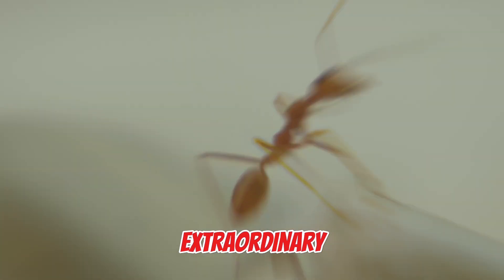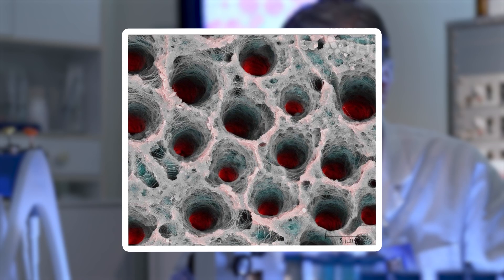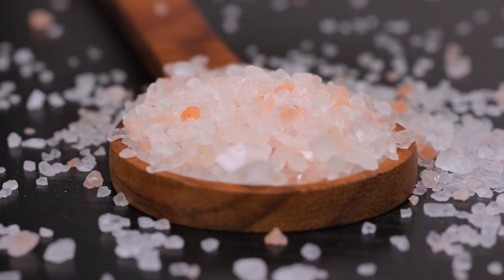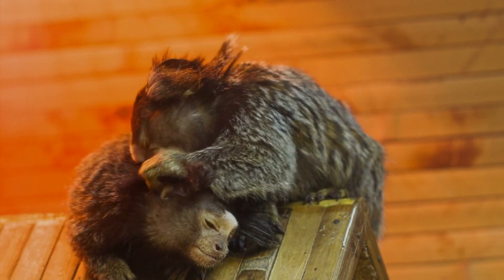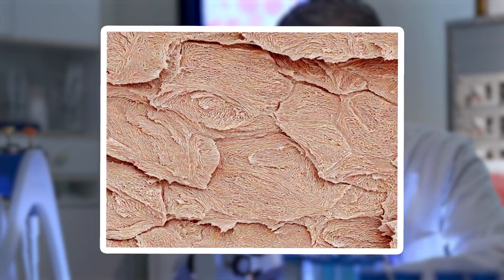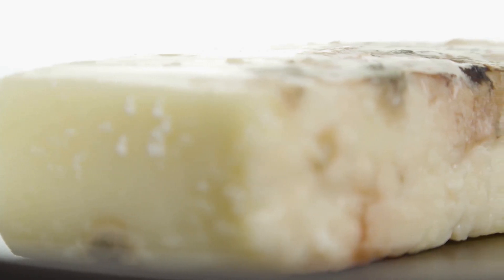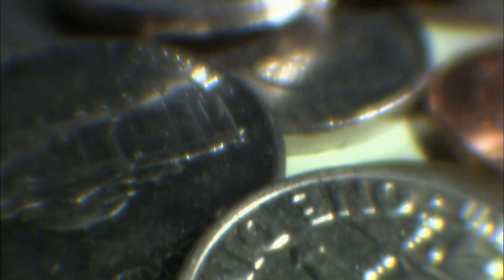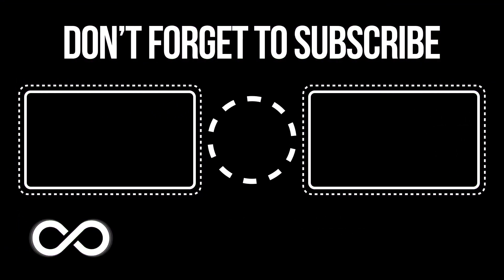You Won't Believe How Ordinary Things Look Like Under a Microscope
Infinity presents You Won't Believe How Ordinary Things Look Like Under a Microscope, revealing a hidden world beyond what the eye can see. From the geometric perfection of salt crystals to the terrifying structure of an ant’s exoskeleton, the microscopic universe transforms the ordinary into the extraordinary. Discover the jagged landscapes of a ballpoint pen tip, the crystalline artistry of snowflakes, and the alien-like textures of everyday fabrics. Even a simple strand of hair tells a fascinating story when magnified.